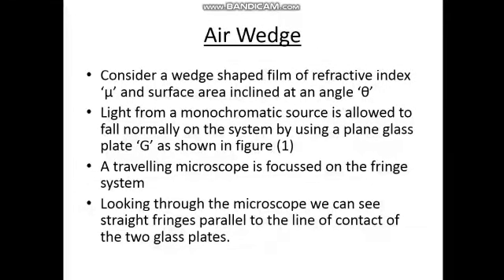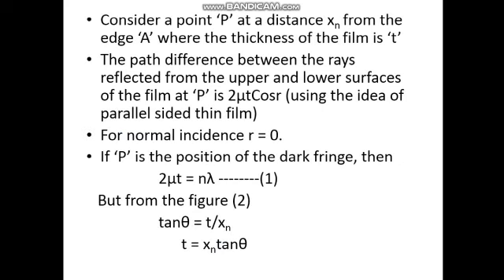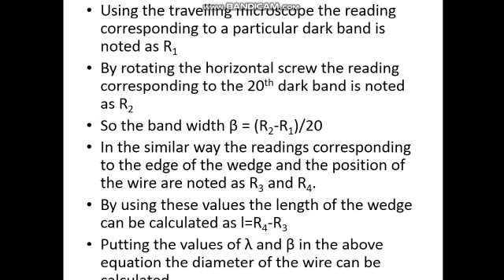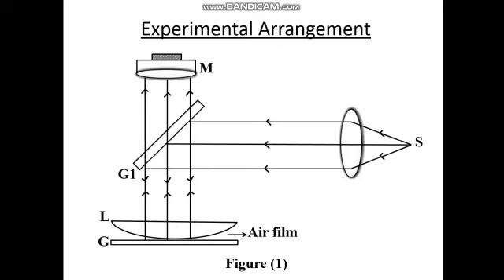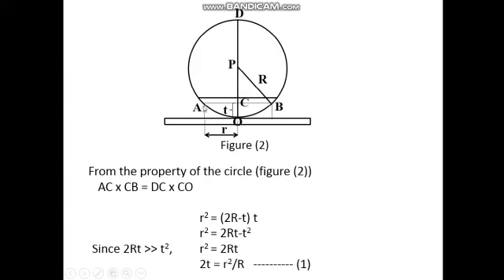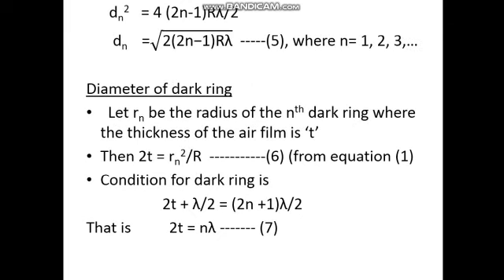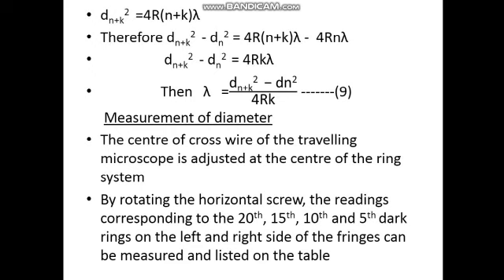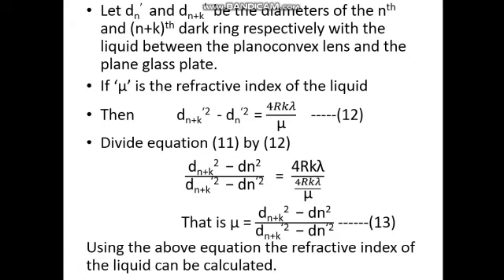Interference - III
Vipin C Bose